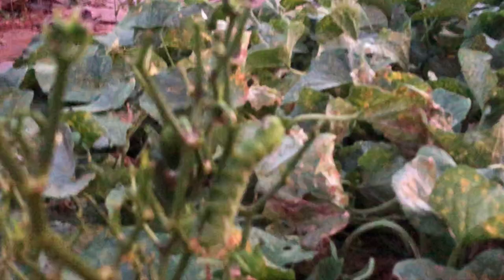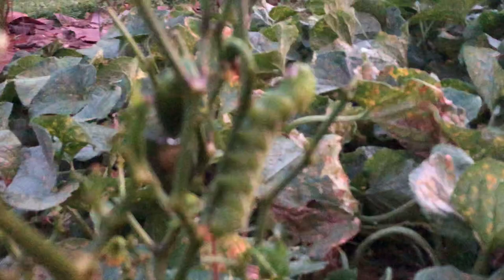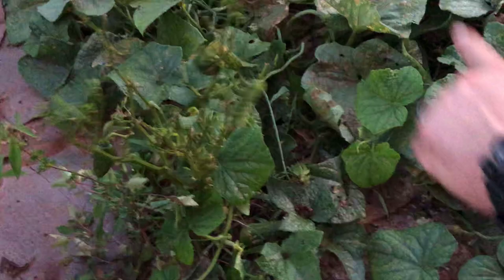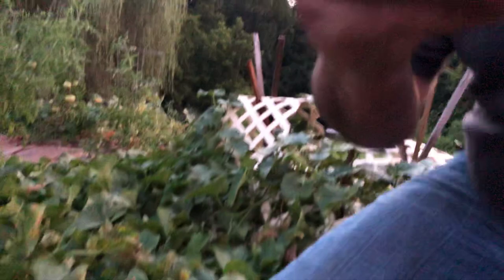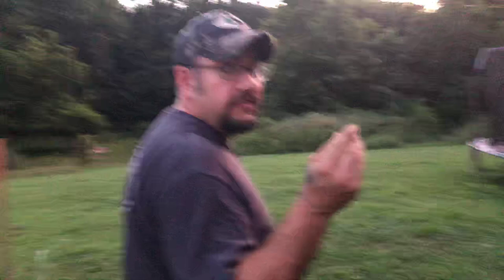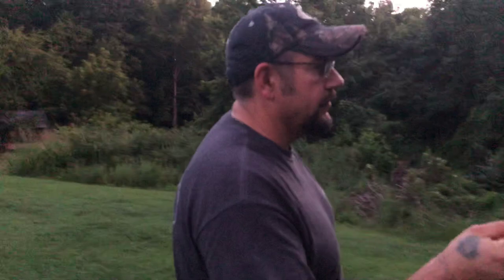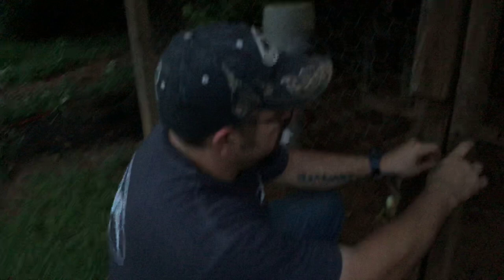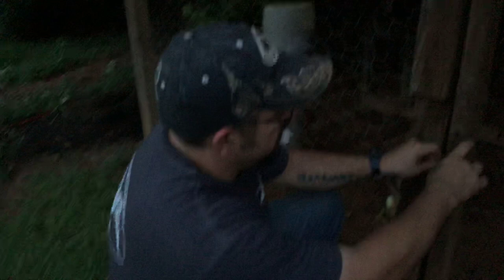Hornworm Attack on my Pepper Plant!!!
Hornworm destroyed my Pepper Plant